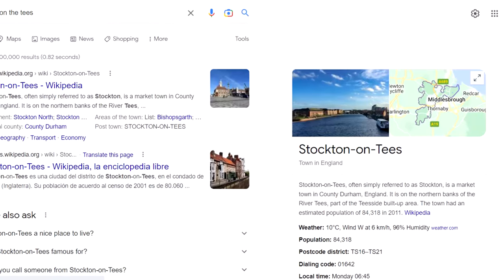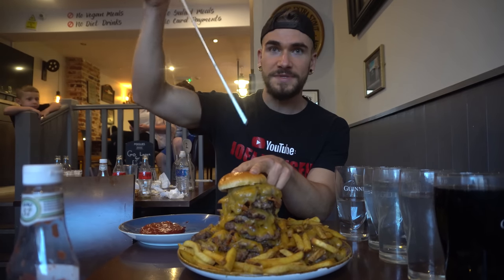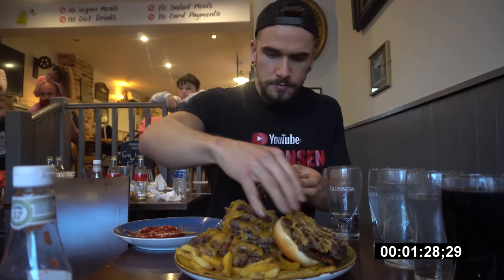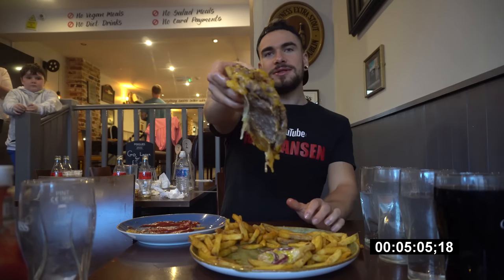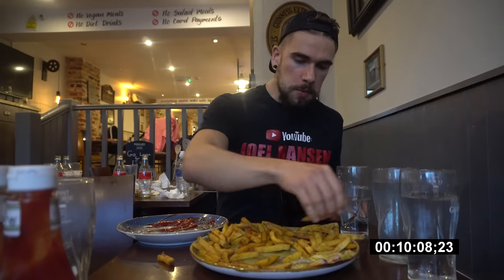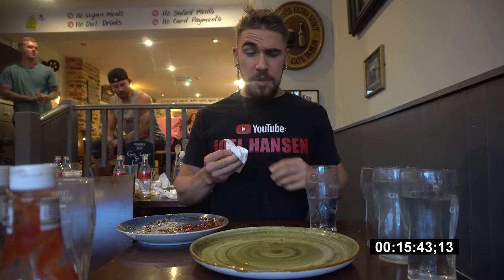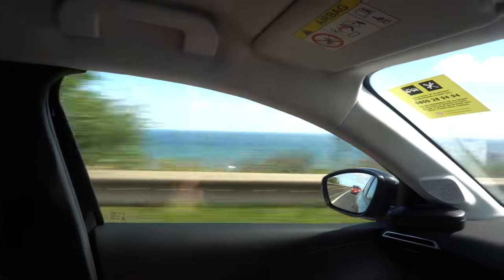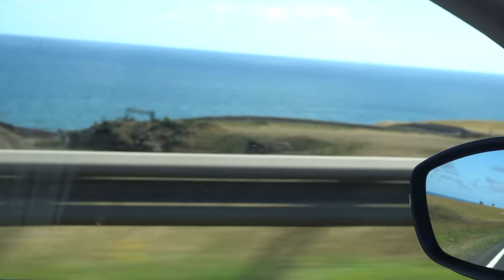MONSTER 20 PATTY BURGER CHALLENGE (£100 Prize To Beat A 3 Year Old Record) | The "Great George"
A 20 PATTY BURGER?! That’s huge! Today, we are at George pub taking on this UK food challenge. This famous UK restaurant is known for their many food challenges, ￼ including big burger challenges , fried chicken challenges, steak challenges, fish ￼challenges, and many others. Featuring 20 patties, and many pieces of cheese, we had to beat the current 21 minutes record in order to get the 100 GBP prize. And free meal! Fail and we will be paying for the huge burger challenge. This was a giant smash burger, consisting of high-quality Aberdeen Angus.￼ it was a very juicy burger, and was the best burger recipe for the challenge! Can we be the many year record? ￼

SEND ME STUFF :
Joel Hansen
RPO DUNDURN
HAMILTON ON L8P 0B5
CANADA